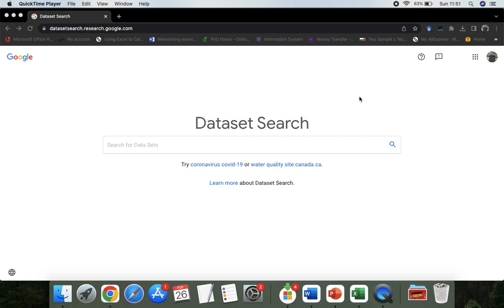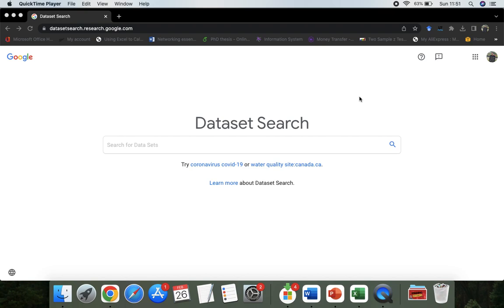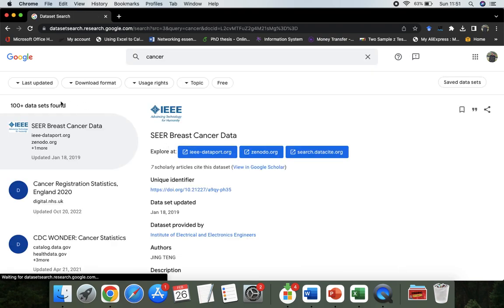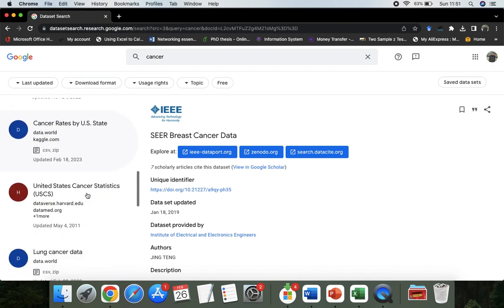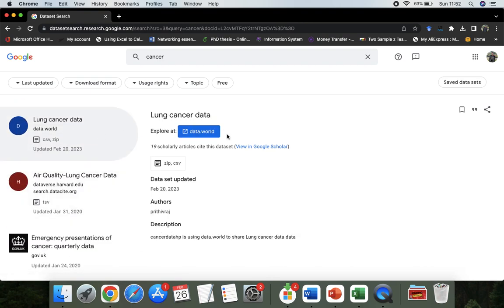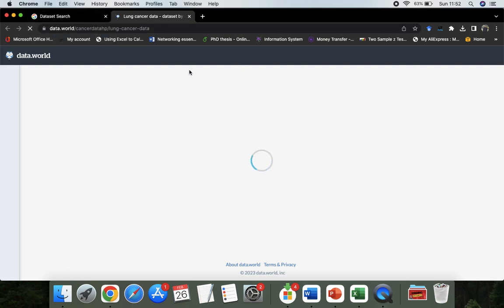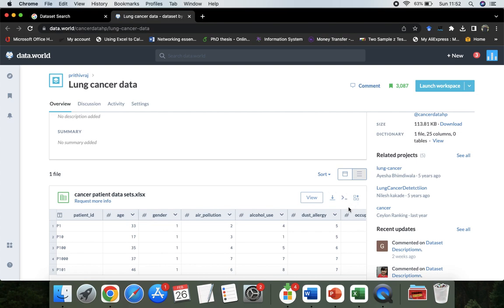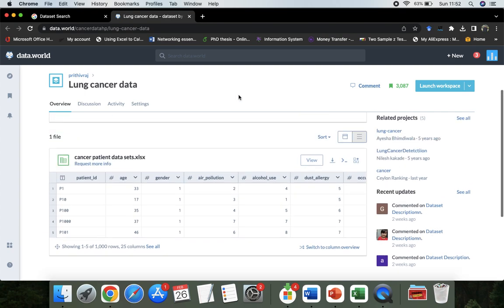Finding datasets part 2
Access data for analytics and research using this comprehensive resource.